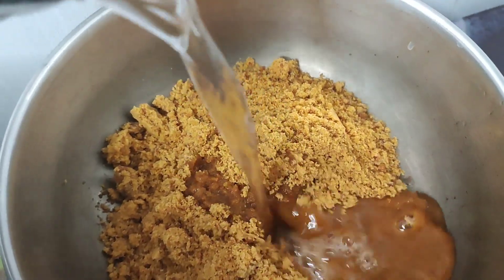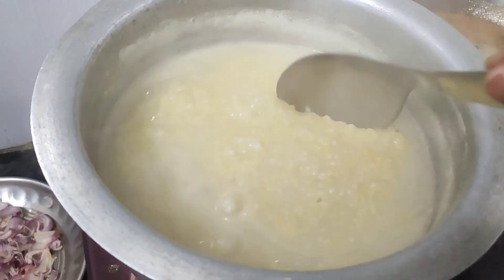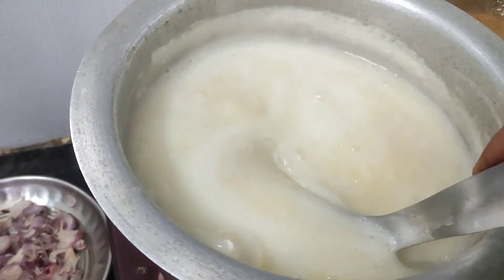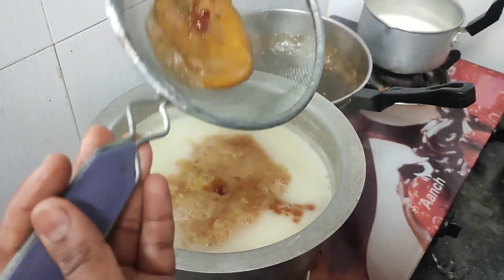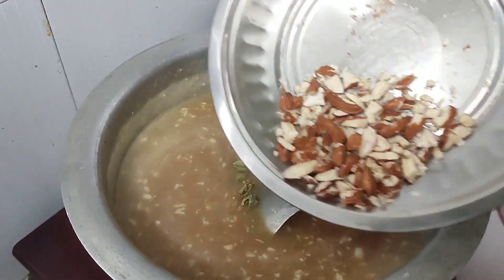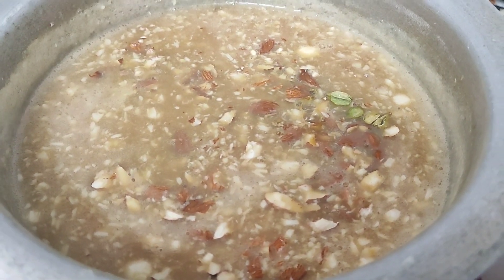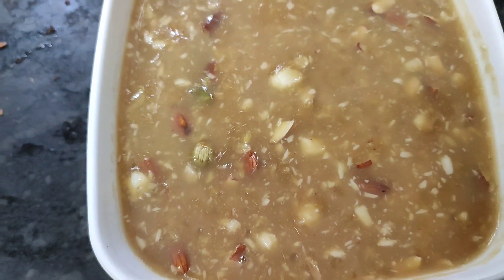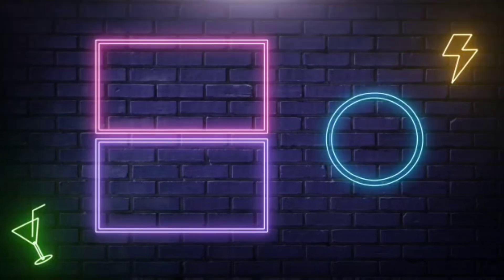ஜவ்வரிசி பாசிப்பருப்பு வச்சு இந்த மாதிரி செஞ்சு குடுங்க|javarisi Pasiparuppu payasam